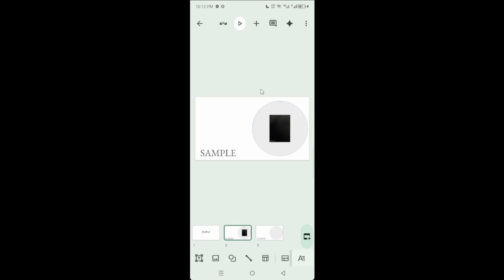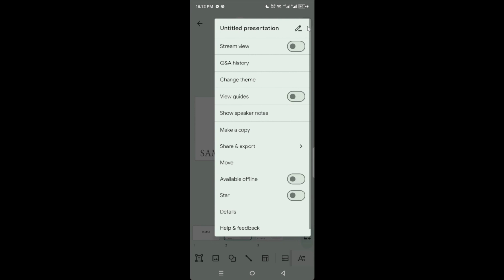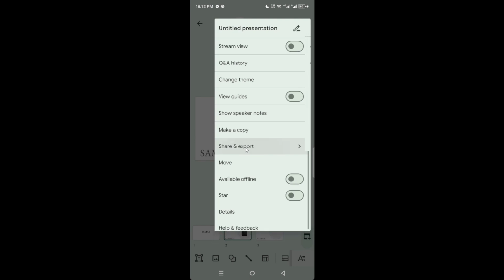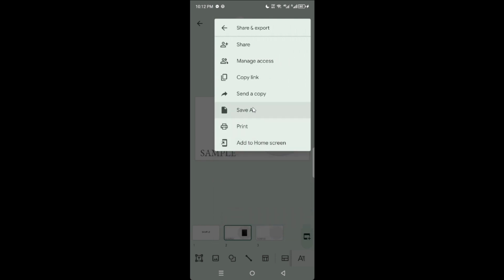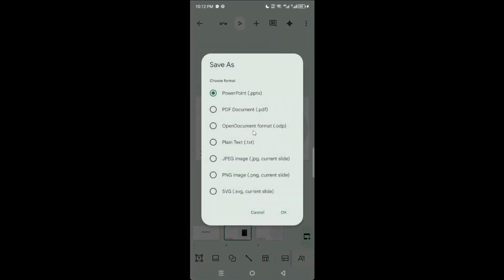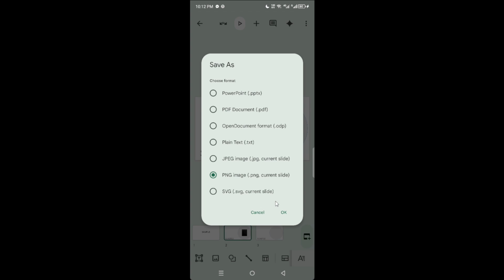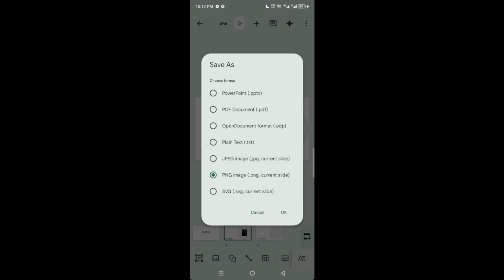How to Save Google Slides as Images [2026 Full Guide]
How to Save Google Slides as Images

In this video, we show you exactly how to save Google Slides as images to transform your presentation slides into high-quality static graphics for use in social media, documents, or websites. We cover the specific export protocols required to convert individual slides into standard image file formats.

Converting presentation data into image files is essential for distributing visual content across platforms that do not support slide players. We discuss the importance of selecting the correct file extension—such as JPEG or PNG—and how utilizing these image exports improves the versatility of your digital assets and ensures your designs are accessible in any visual context.

Technical Specs:
Software: Google Slides; Feature: File Export & Downloads